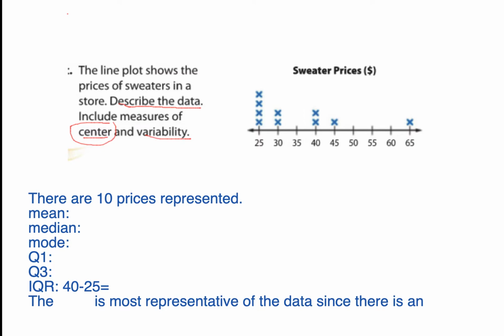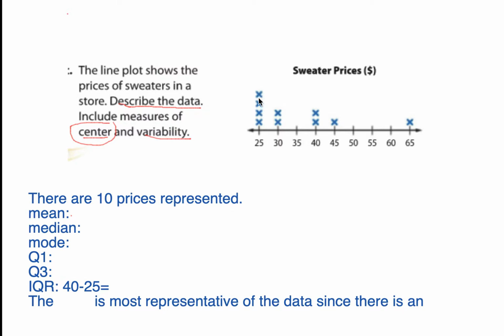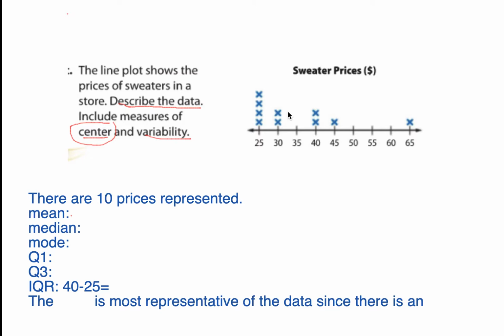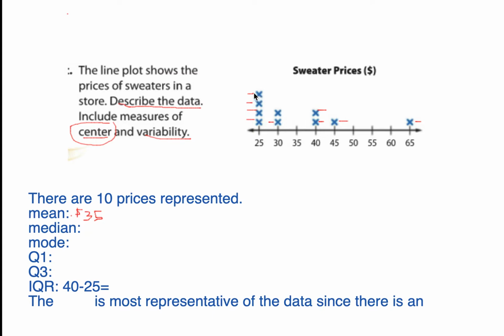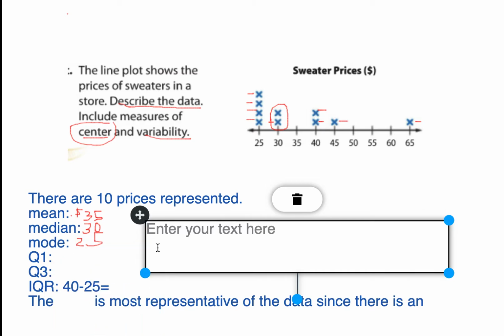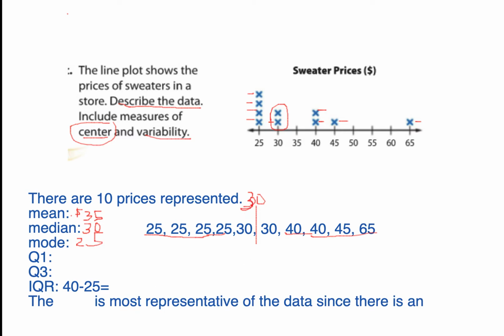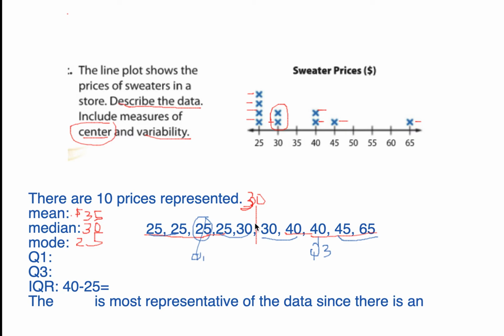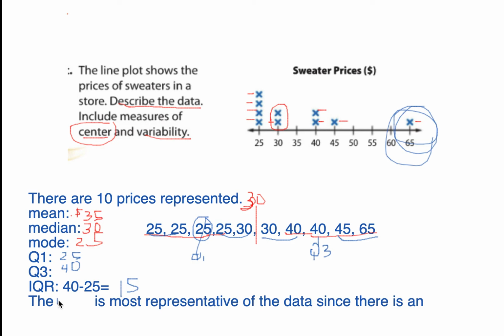statistical displays ex 3